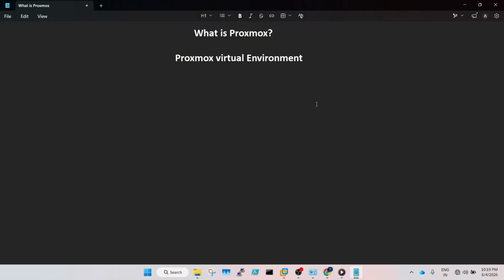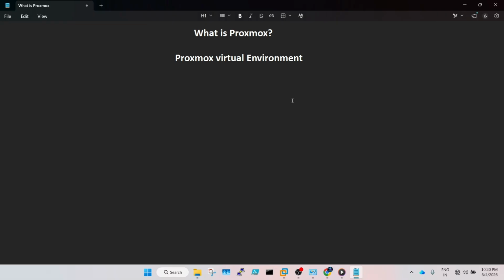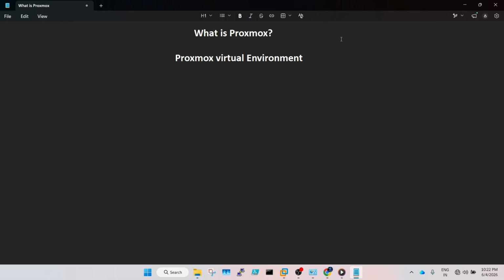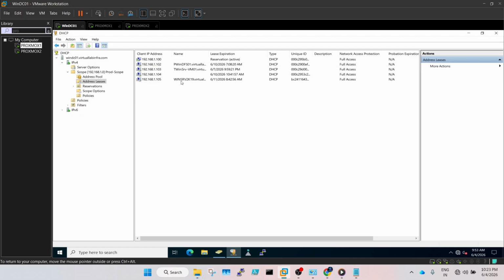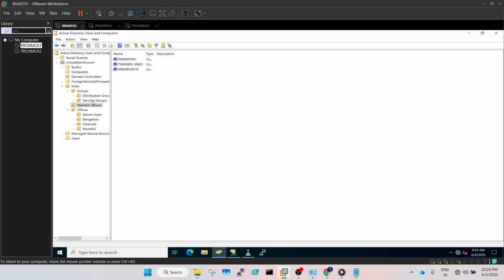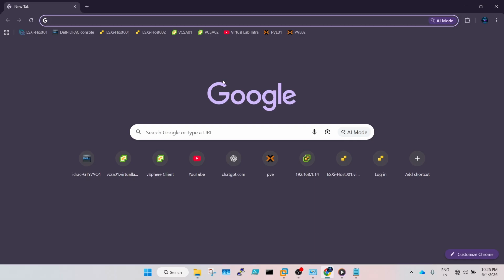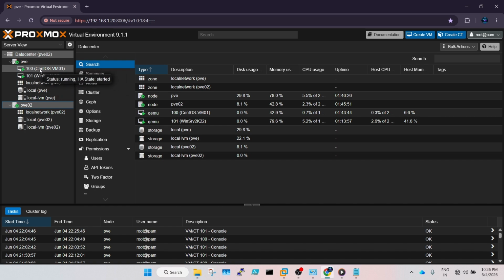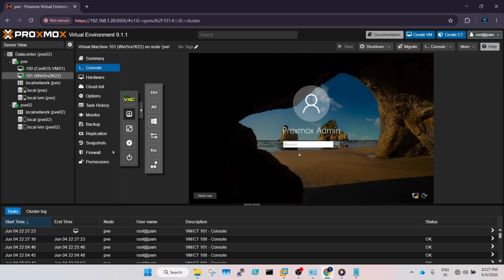Proxmox Virtual Environment (VE) Complete Lab Series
Welcome to Virtual Lab Infra 🚀

This channel is dedicated to learning and mastering Windows Server, Active Directory, and IT Infrastructure in a practical way using real lab environments.

🔹 In this playlist, we will build and manage a complete Proxmox lab environment using multiple hosts. Topics include:

Proxmox Installation
✔ Network Configuration
✔ Storage Management
✔ Virtual Machines
✔ LXC Containers
✔ Clustering
✔ High Availability (HA)
✔ Backup & Restore
✔ Live Migration
✔ Monitoring & Troubleshooting
Perfect for beginners, IT administrators, virtualization engineers, and home lab enthusiasts.